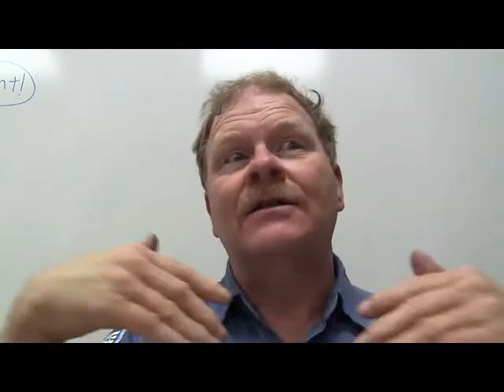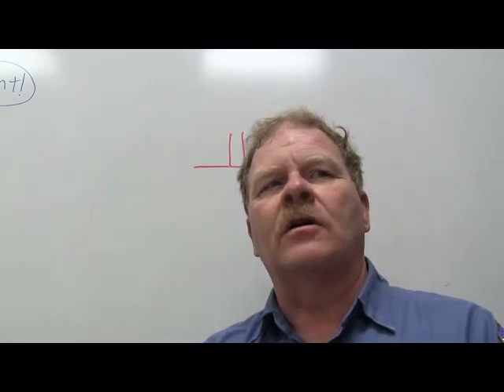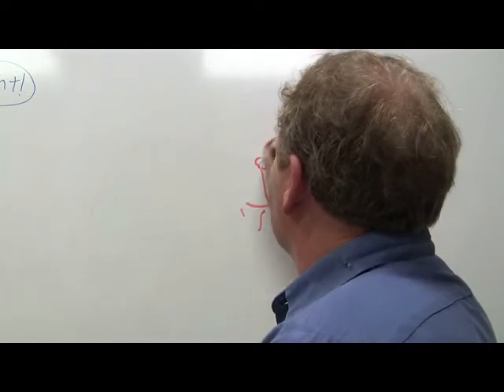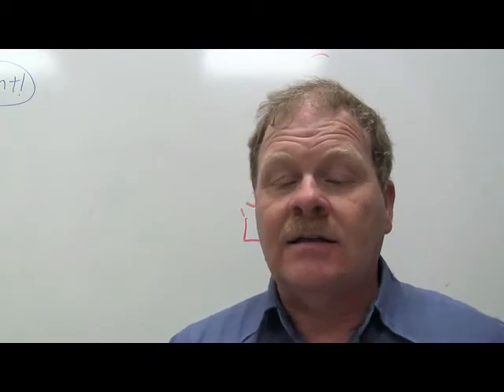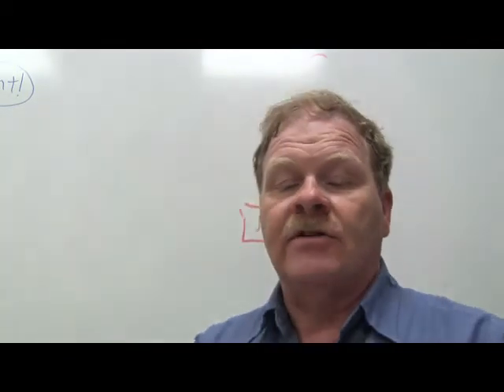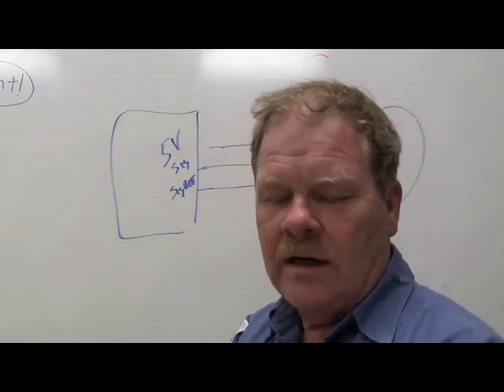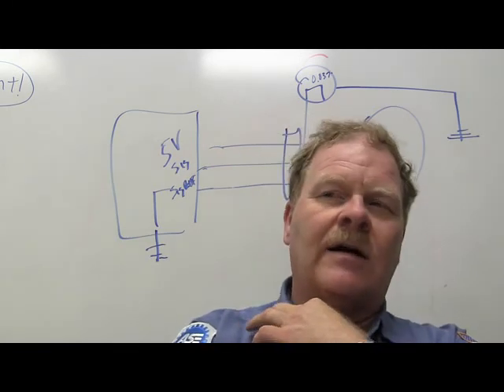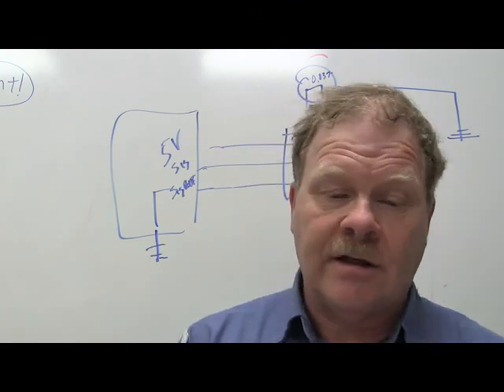Emissions Sys Test 6 Temp and Position Sensors